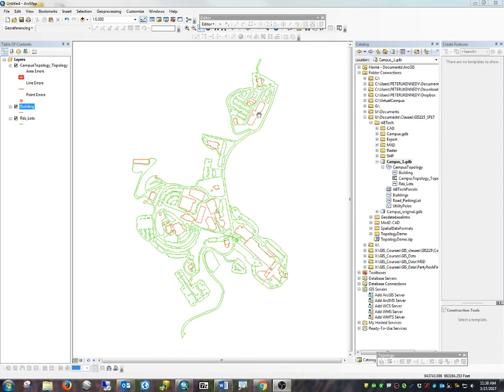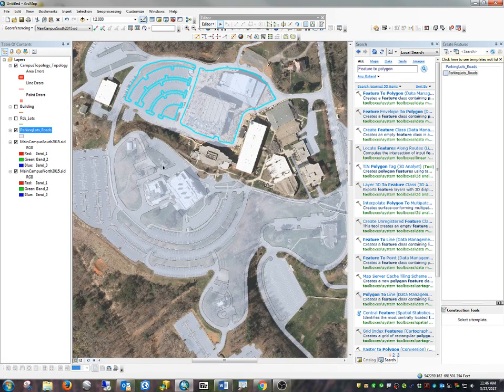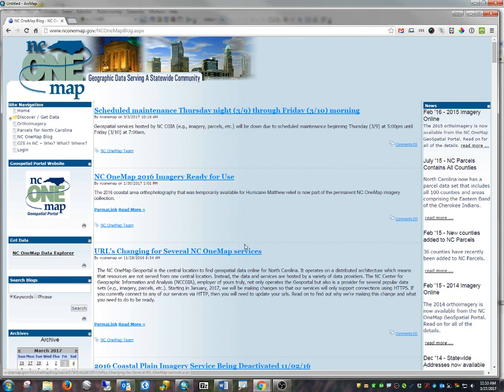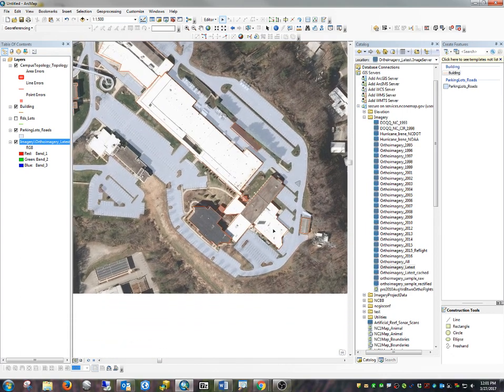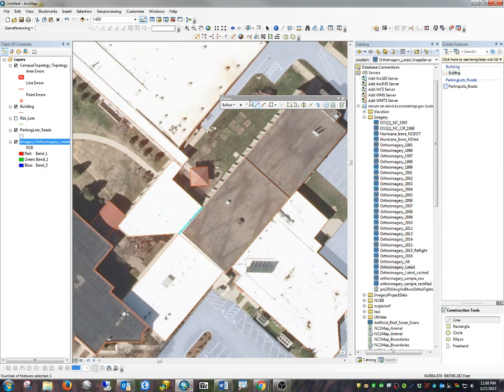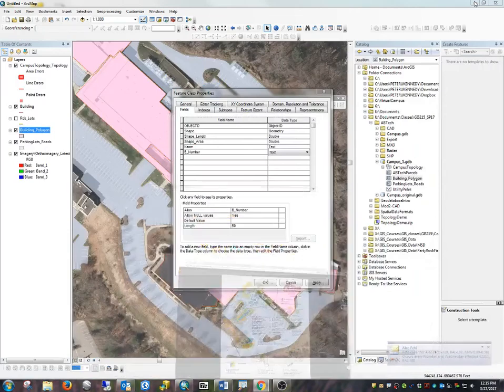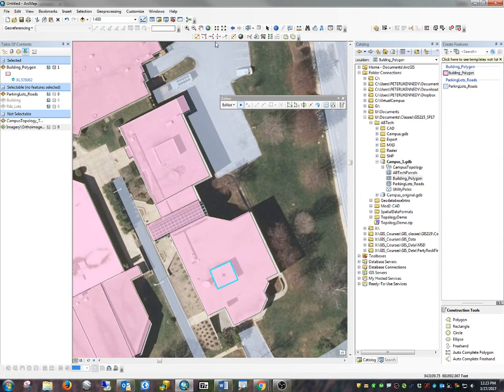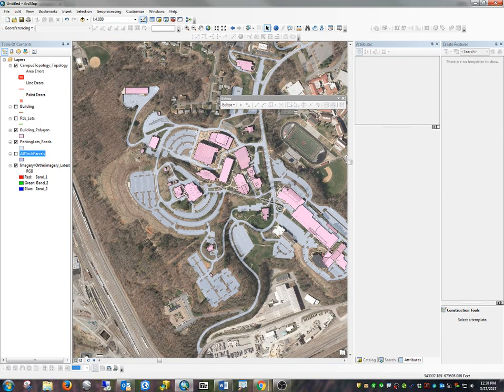Campus Geodatabase Project - Parts 7 & 8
Campus Geodatabase Project